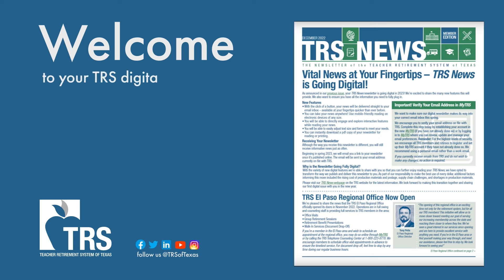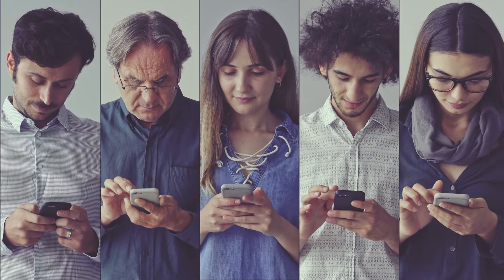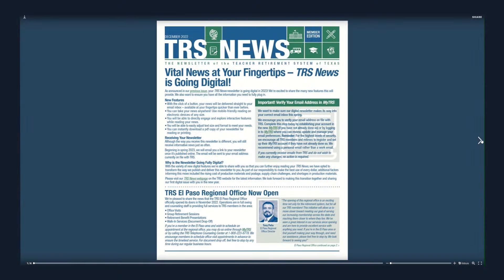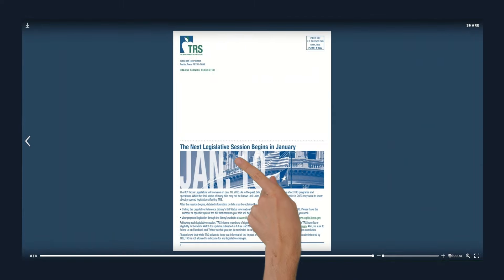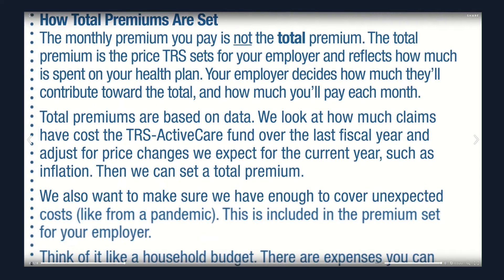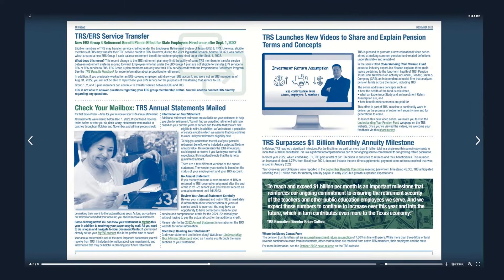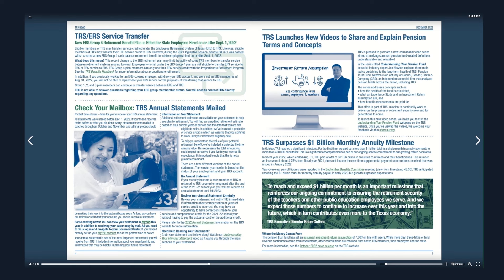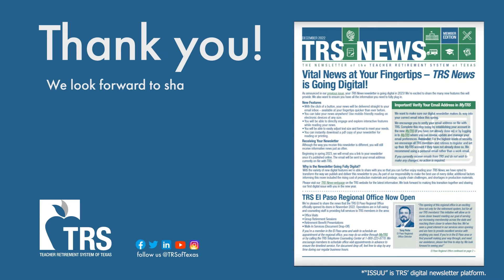Make the Most of Your TRS News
A walk-though of your TRS News digital publishing platform.